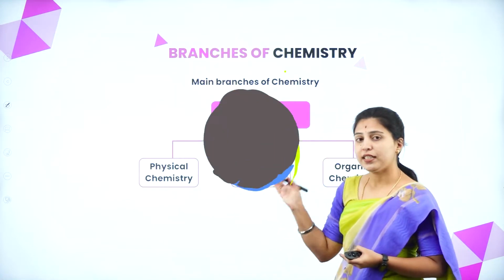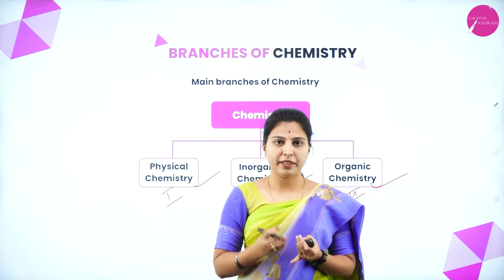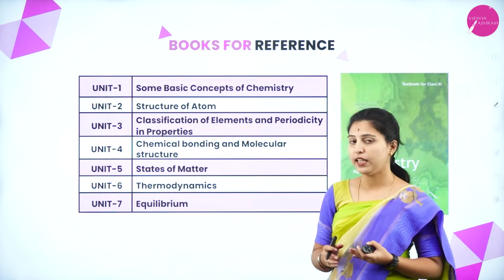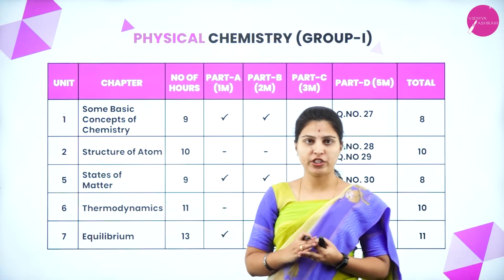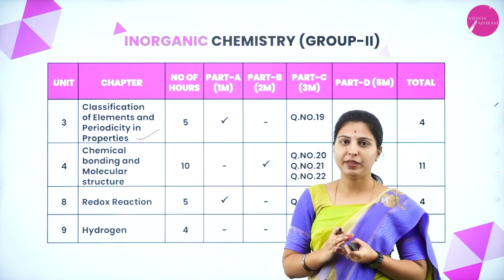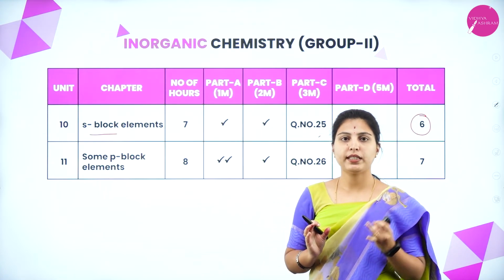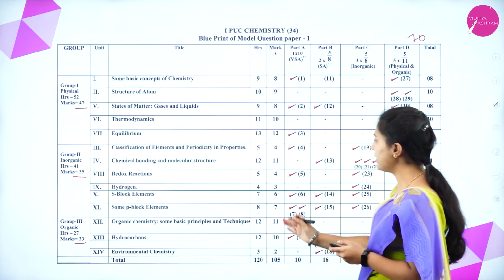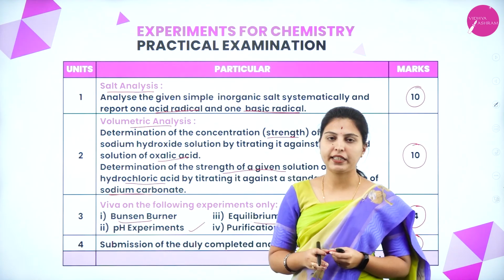DAY 0 | CHEMISTRY | I PUC | INTRODUCTION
Class : I PUC
Stream : SCIENCE
Subject : CHEMISTRY
Chapter Name : INTRODUCTION
Lecture : 1